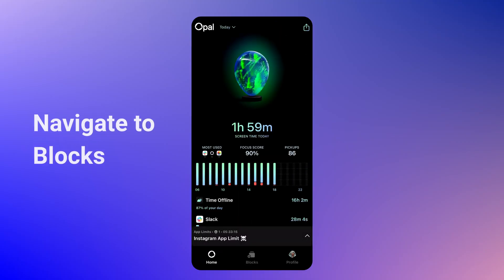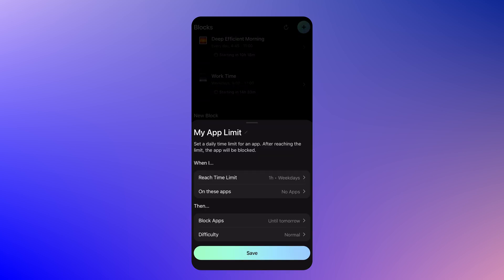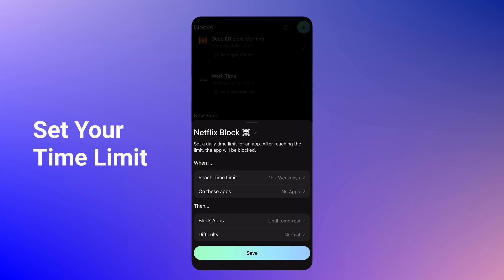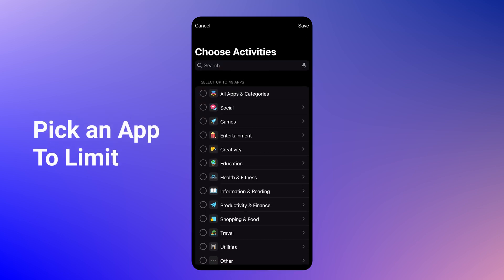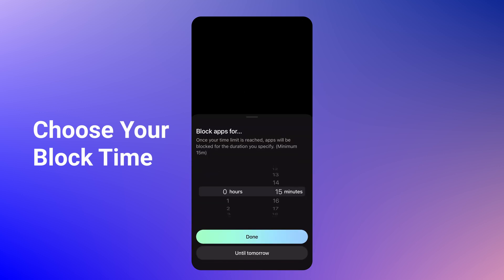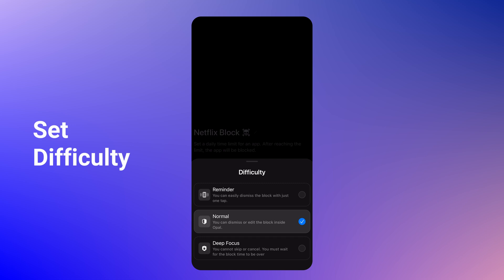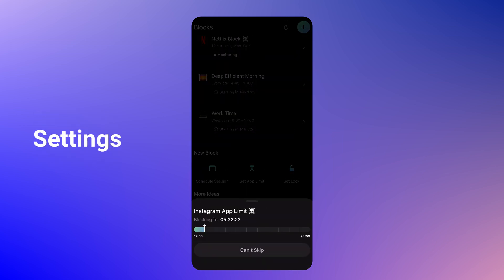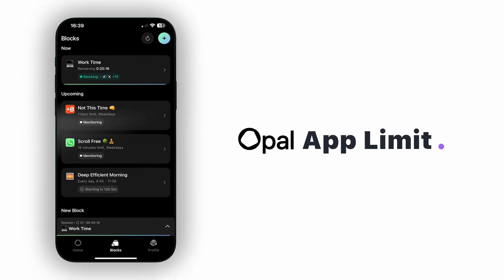How to set App Limits on any iPhone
In this video I share how to set app limits on specific apps on your iPhone. This Opal feature is particularly useful for those apps that you’re most addicted to. It’s useful to set a daily time limit on a single or group of apps, that way you stay in control of your screen time during the day. Opal is unique in this way, because you have more control over the time, strength & cadence of your app limit.

Join the Opal community to chat about the app, focus, screen time and digital wellbeing tips